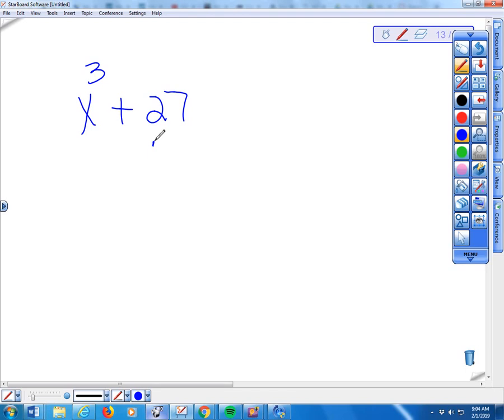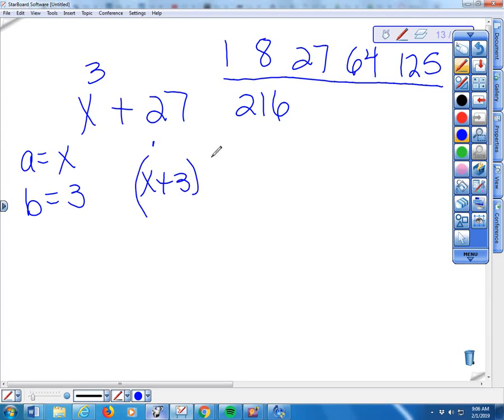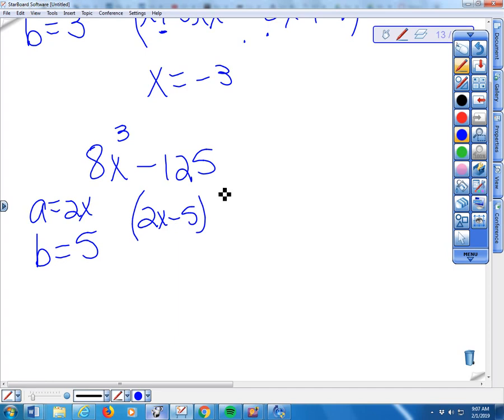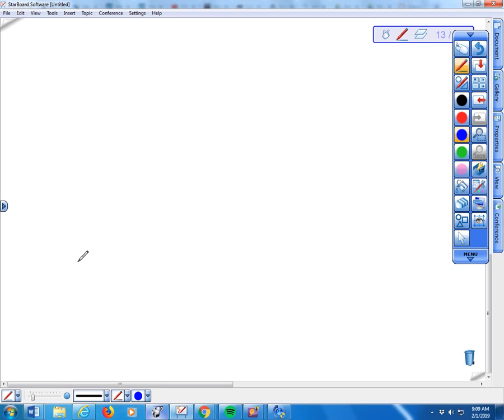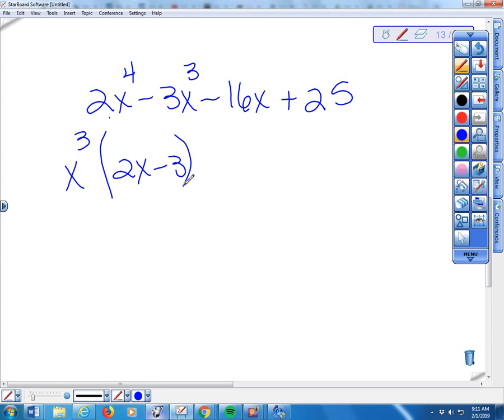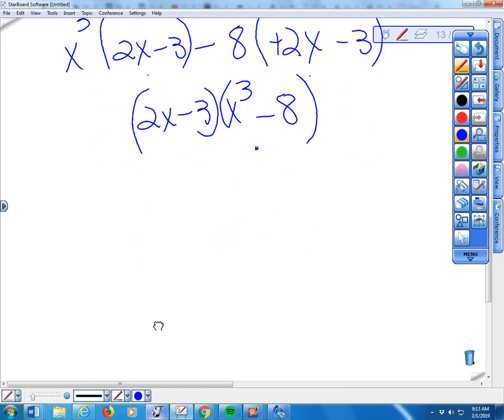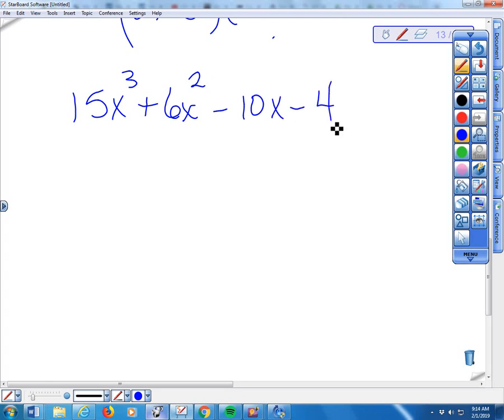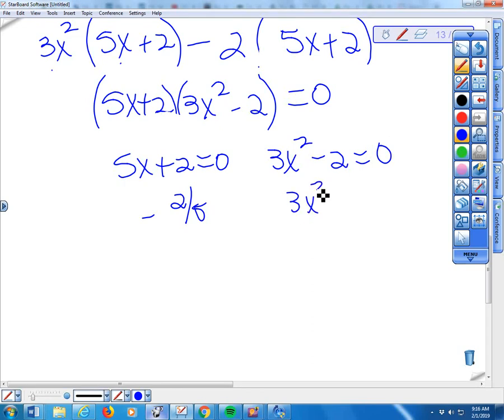Section 6 5